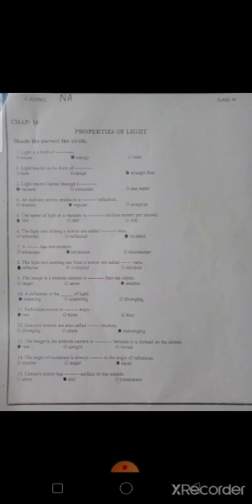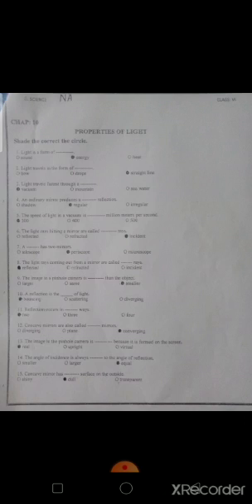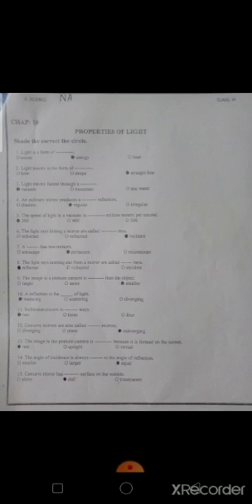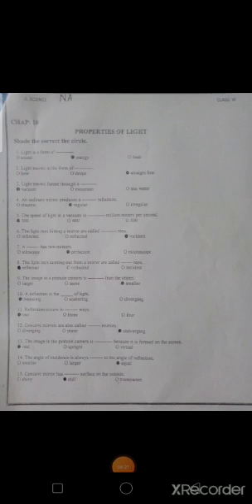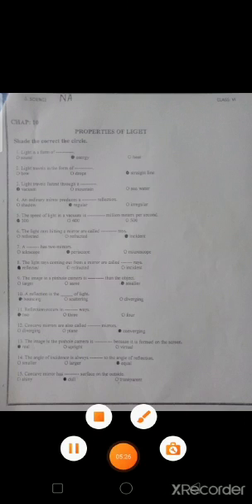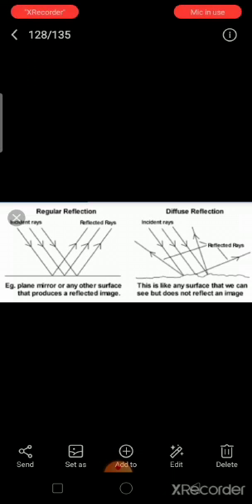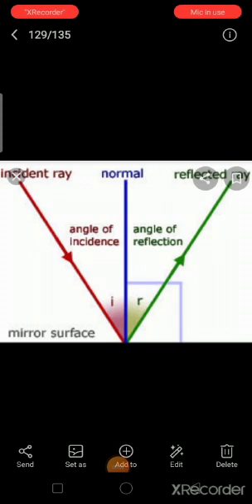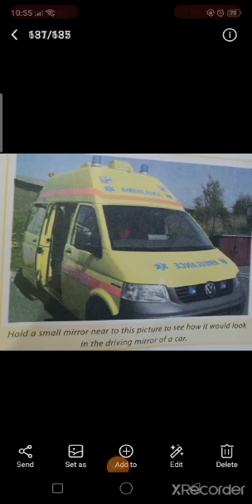REVISION CLASS VI,SCI PMGHS-II